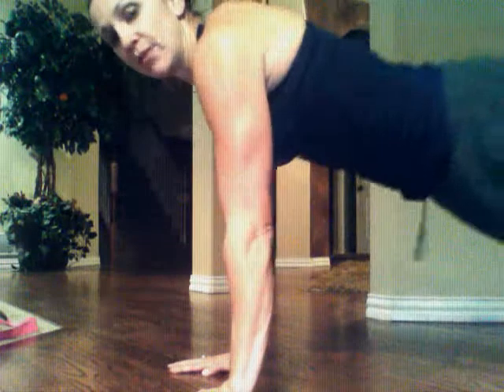Art of Tricep Push Up Rows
RightFitt's "Art of" series demonstrates quick form tips for exercises -great to add to your circuit or interval training

Tricep Push Up Row Keys:
*Place hands dirctly below your shoulders
*Keeps elbows back by rib cage
* At the top of the push up lift one arm up, elbow by your ribs still.
* Use weights in hand to make more difficult
* Do from knees to modify

Crazy fun weigh loss challenges that deliver results. Participate from anywhere!!